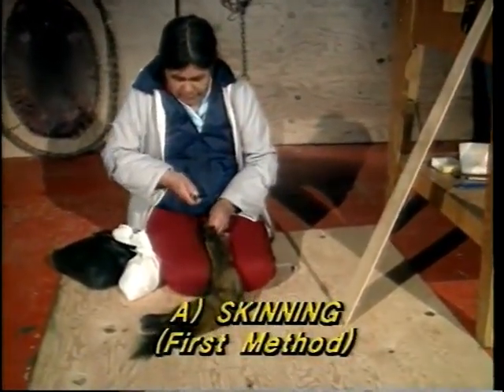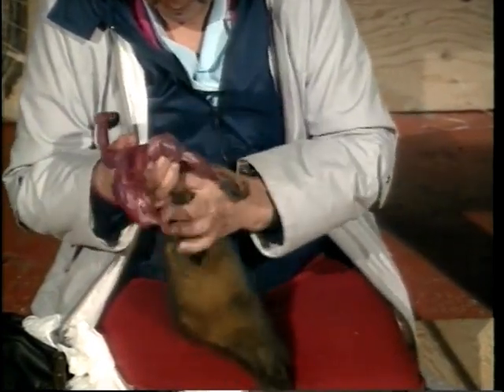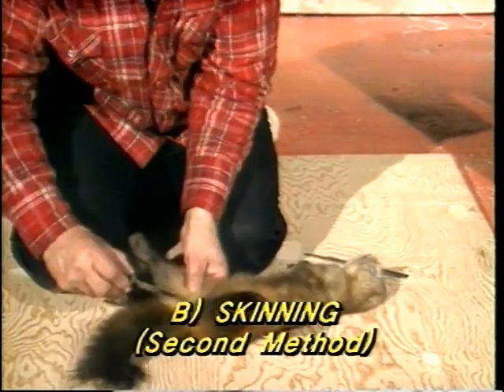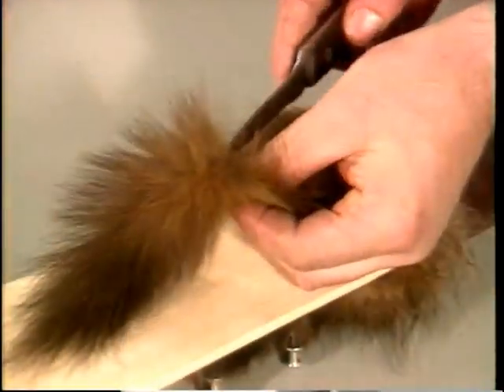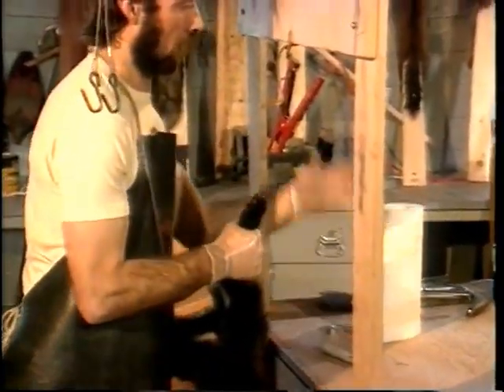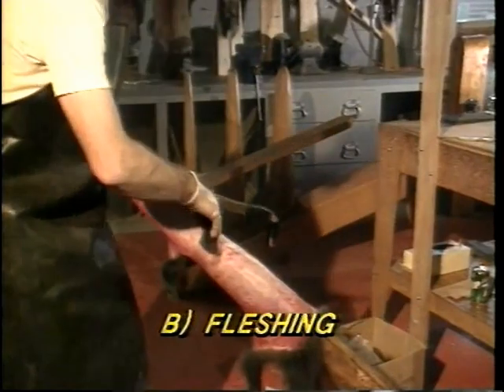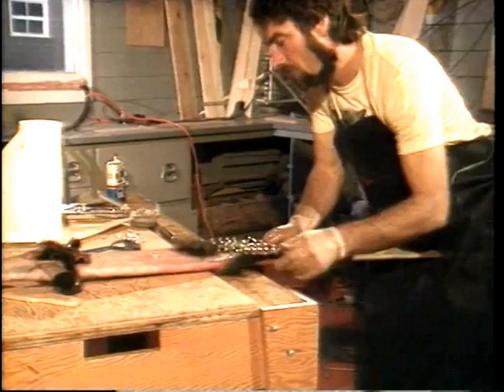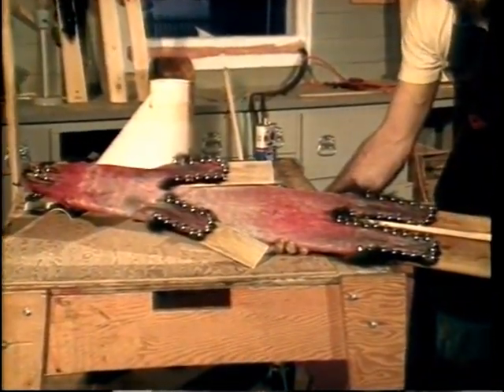15. Метод подготовки голья — Куница и Илька (куница-рыболов) (Eng)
Original name: Focus on trapping (vol 6) — 1.Pelt preparation method — Marten and Fisher.

Видео предоставлено Пушным институтом Канады.
Video courtesy of the Fur Institute of Canada.